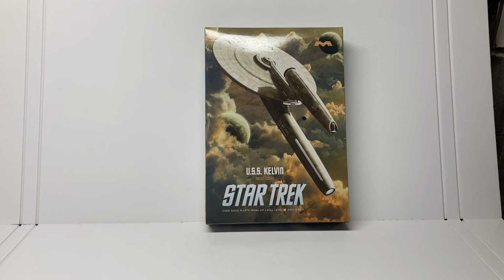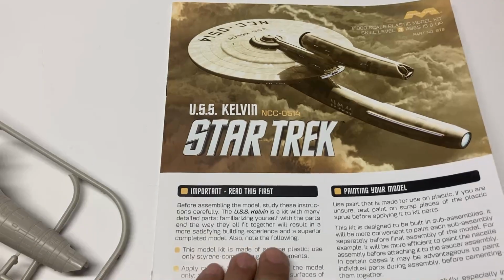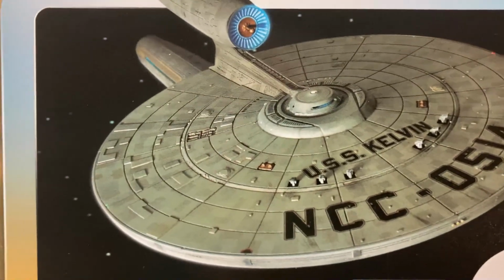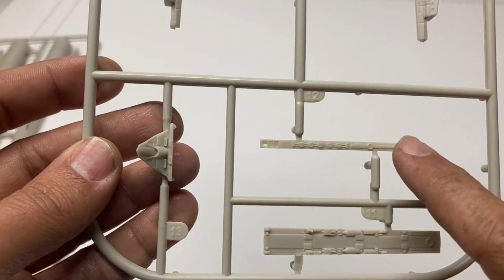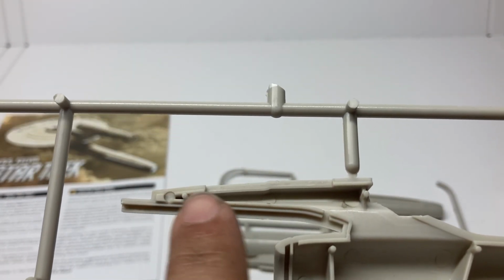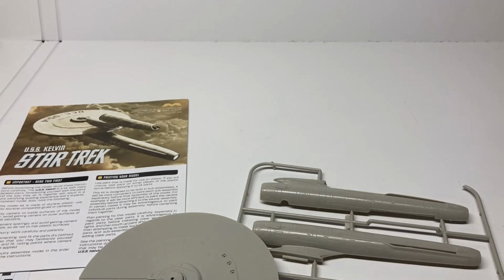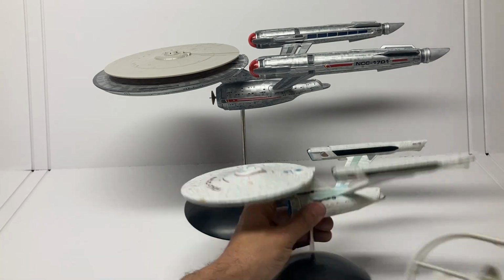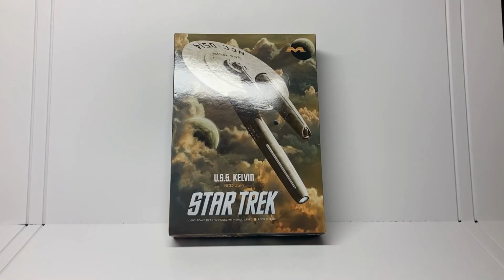USS Kelvin Part 1: Unboxing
Here's a look at the USS Kelvin 1:1000 scale by Moebius Models.
Welcome to the ALL SCALE TREK channel!

We offer Unboxing and Full build videos of upcoming Star Trek and other sci-fi model kits (usually several weeks before retail release), in addition to Retro builds and Aftermarket product reviews!

Be sure to check out our Star Trek modeling community with nearly 10 years worth of builds, how to's and lot's of eye candy!